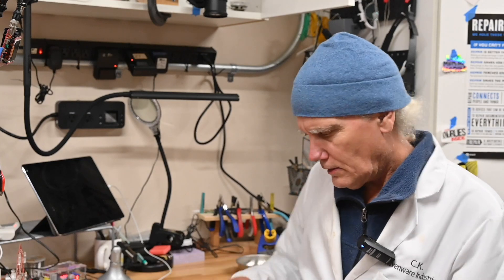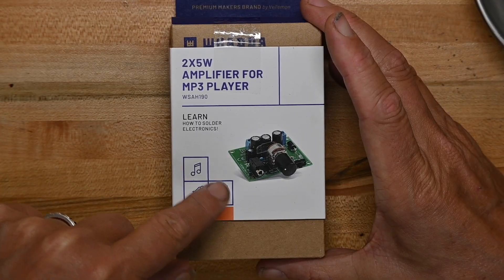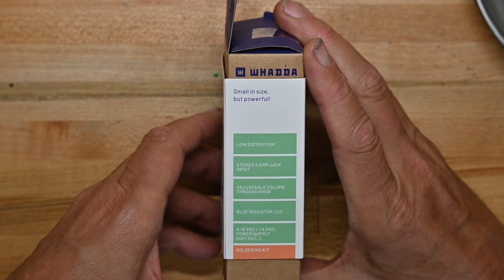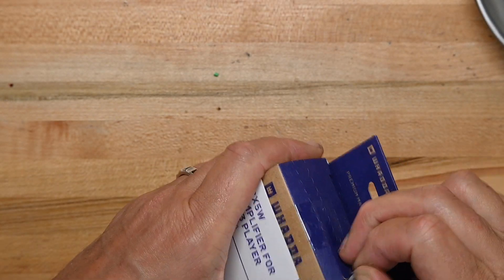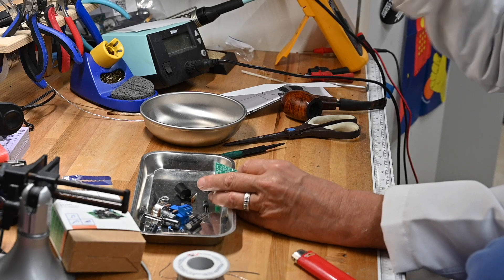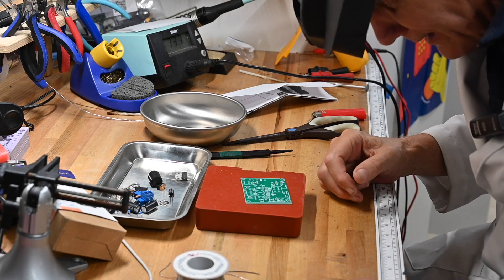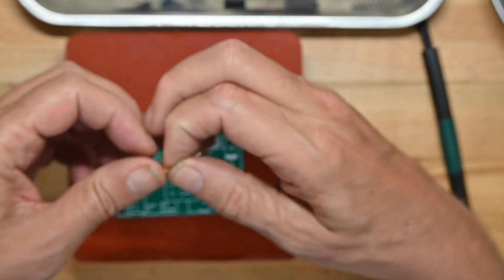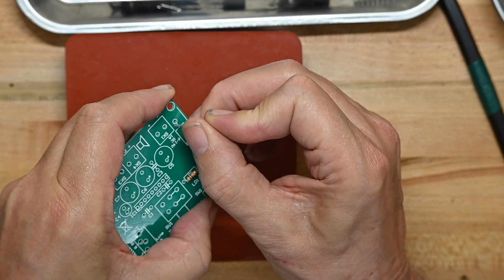C.K. builds a 2x5 watt amp kit from Velleman/Whadda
A little 2x5 watt amplifier from Velleman

A very straightforward kit, took about 15 minutes.  A good kit, easy to understand and build

And a surprisingly powerful amp, during testing I couldn’t turn it past 1/2 way up without blasting my ears.
Recommended as a 1st or 2nd kit.

0:0 open
0:10 intro
0:33 What’s in the box
05:06 Build begins
15:31 Demo